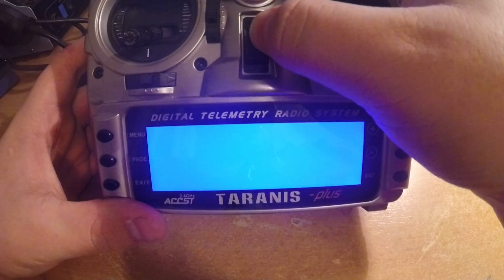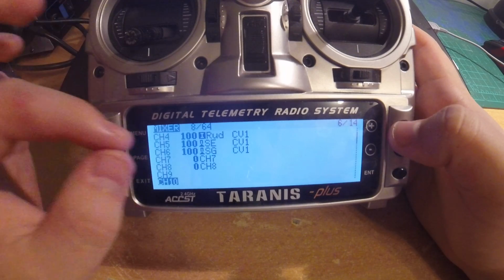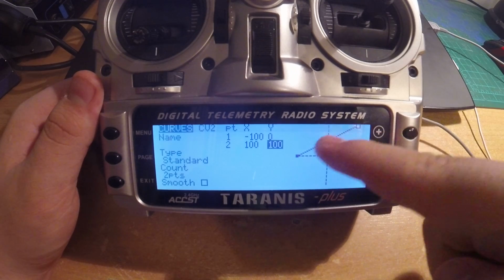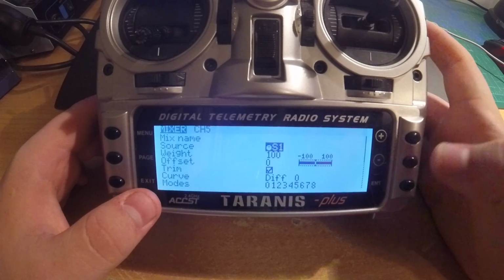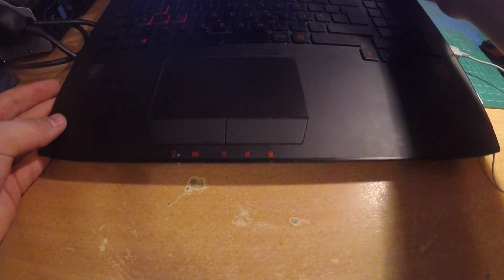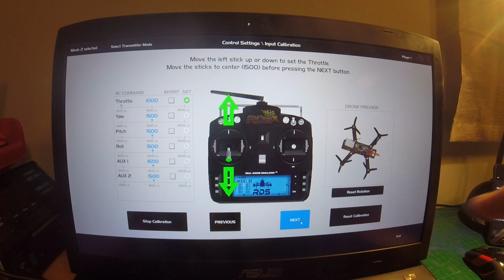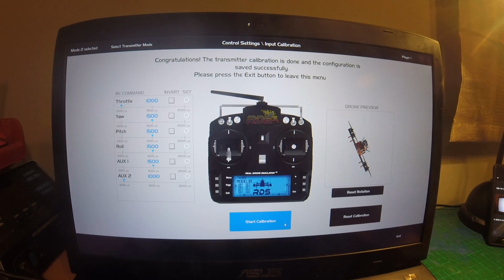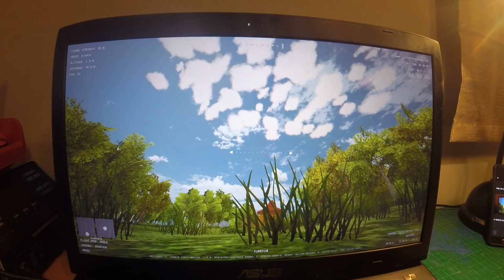RDS simulator Taranis setup tutorial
An english language tutorial on how to set your Taranis up with RDS sim, (other unity based sims might also work).

Sorry to be quiet, my gf was sleeping. haha. love u bernadette